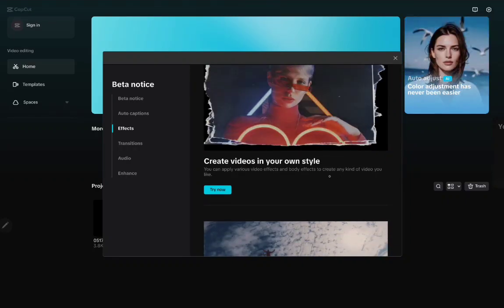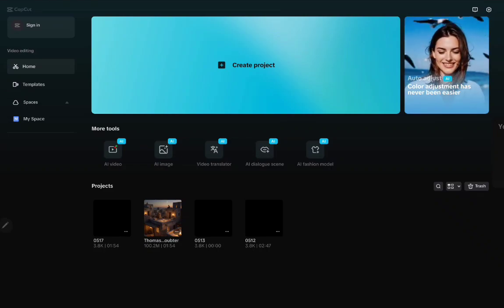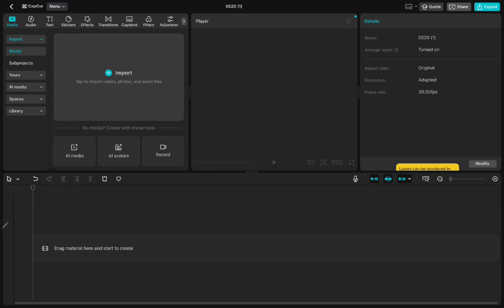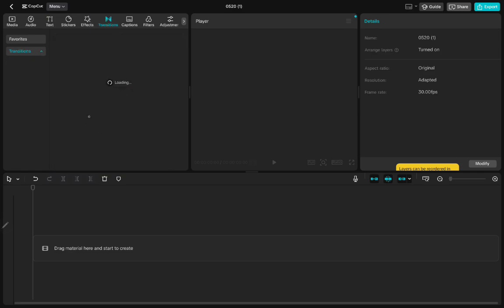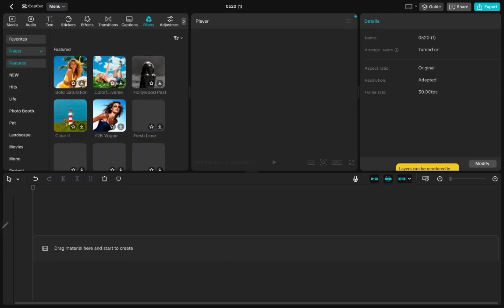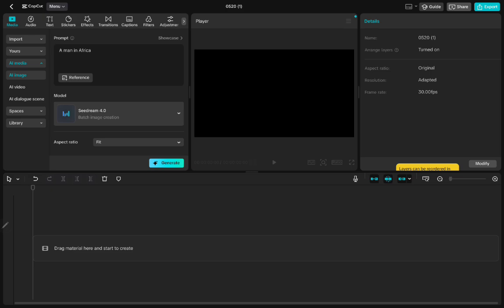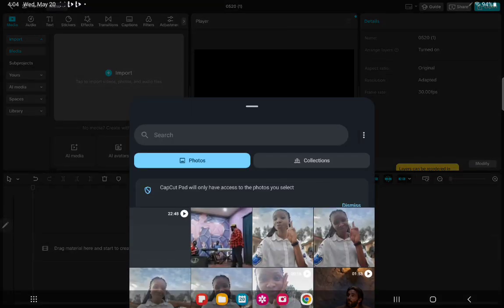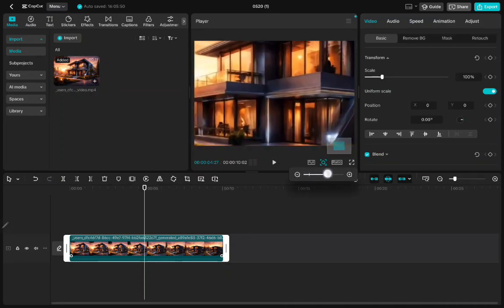The NEW CapCut Pad is INSANE! Must-See Features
The NEW CapCut Pad is finally here, and it might just change mobile and tablet video editing forever!
In this video, I take a deep dive into the latest CapCut Pad experience, exploring its powerful new features, PC-style editing workflow, keyboard and mouse support, improved timeline controls, and everything content creators need to know before making the switch.
Whether you're a YouTuber, filmmaker, social media creator, or beginner editor, this new update brings desktop-level editing closer than ever to a portable device.

In this video, you'll discover:
✅ The biggest new CapCut Pad features
✅ Editing speed improvements
✅ Timeline and workspace enhancements
✅ Who should consider using the CapCut Pad
✅ My honest thoughts and recommendations

If you're looking for a powerful portable editing setup, this is a video you don't want to miss!

Don't forget to:

Comment your favorite new feature